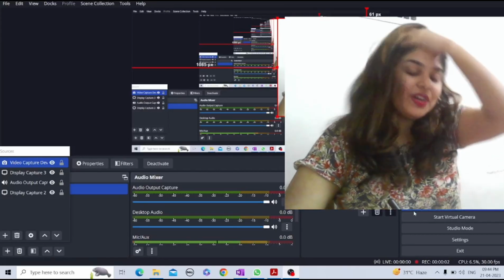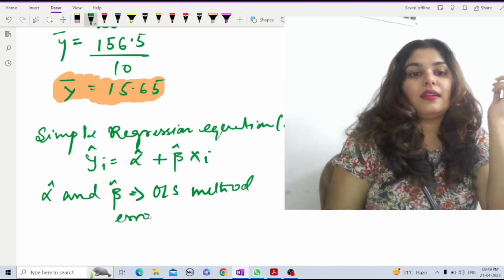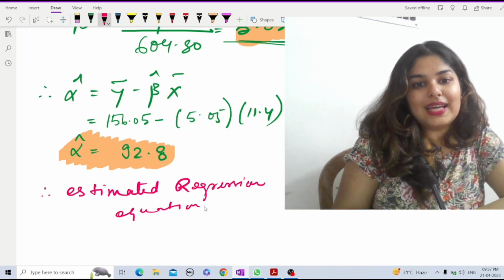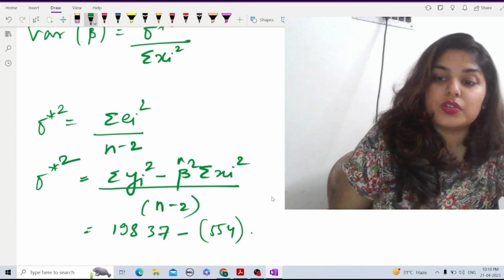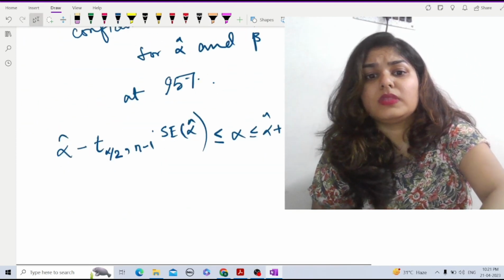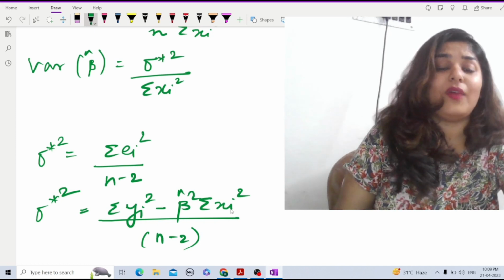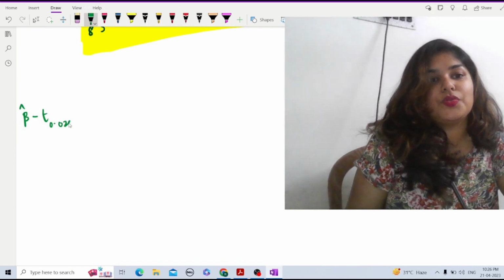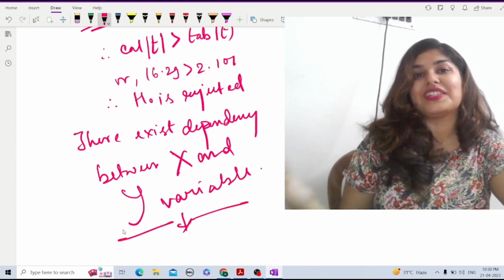IES 2023 Unlocking Career Success with Indian Economic Service Solution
Unlocking Career Success with IES (Indian Economic Services): A Path to Excellence!

Are you passionate about engineering and aspire to make a mark in the field? Look no further than the prestigious Indian Economic Services (IES) examination. In this article, we'll explore the ins and outs of IES, highlighting its significance, exam pattern, and the incredible career opportunities it offers. Let's dive in and discover the pathway to engineering excellence! 📚🔍💡

🌟 What is IES? 🌟

IES, short for Indian Economic Services, is an esteemed examination conducted by the Union Public Service Commission (UPSC) in India. It serves as a gateway to various engineering positions in the government sector, including engineering services in railways, defense, central engineering organizations, and more. 🚄🛰️🏢

💼📚 Career Opportunities with IES 💼📚

Securing a position through the IES examination opens doors to a wide range of lucrative career opportunities. Here are a few key sectors where IES economists play a pivotal role:

1️⃣ Railways: As an IES officer, you can contribute to the development and maintenance of India's extensive railway network, ensuring efficient transportation and connectivity. 🚆🔧🛤️

2️⃣ Defense Services: IES officers play a crucial role in economic projects related to the defense sector. They contribute to the design, construction, and maintenance of defense infrastructure and equipment. ⚔️🛠️🔬

3️⃣ Central Economics Organizations: Joining central economic organizations allows IES engineers to work on various developmental projects, such as highways, bridges, irrigation systems, and power plants. 🏞️🌉⚡

4️⃣ Telecommunications: IES officers contribute to the planning, implementation, and management of telecommunication networks, playing a vital role in advancing India's communication infrastructure.

To ace the IES examination, a well-structured preparation strategy is key. Here's an overview of the examination pattern and some essential tips:

1️⃣ Preliminary Examination: The first stage involves objective-type questions, testing your knowledge in general studies and engineering aptitude. Proper time management and thorough understanding of core engineering concepts are crucial.

2️⃣ Main Examination: The second stage comprises conventional essay-type questions, focusing on technical subjects. In-depth knowledge, problem-solving skills, and effective presentation are essential for success.

3️⃣ Personality Test: Candidates who qualify the main examination proceed to the interview stage, where they undergo a personality assessment to evaluate their suitability for engineering services.

💪📚 Unlocking Success: SEO Strategies for IES Preparation 💪📚

To enhance your IES preparation, here are some SEO strategies to optimize your journey:

1️⃣ Comprehensive Study Material: Utilize reliable study resources, including standard textbooks, reference materials, and online platforms offering specialized IES coaching and study materials.

2️⃣ Mock Tests and Practice Papers: Regularly attempt mock tests and practice papers to gauge your progress, identify areas of improvement, and familiarize yourself with the examination pattern.

3️⃣ Time Management: Develop a well-structured study plan, allocate sufficient time to each subject, and prioritize areas where you need more practice.

4️⃣ Conceptual Clarity: Focus on building a strong foundation by understanding core engineering concepts thoroughly.

📌WHATSAPP AT

FOR

 📚   STUDY MATERIALS